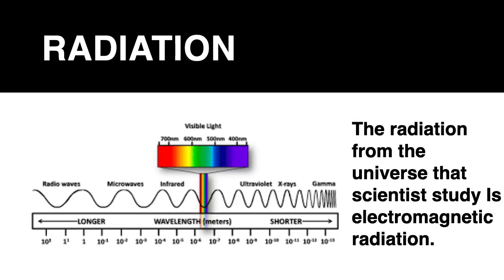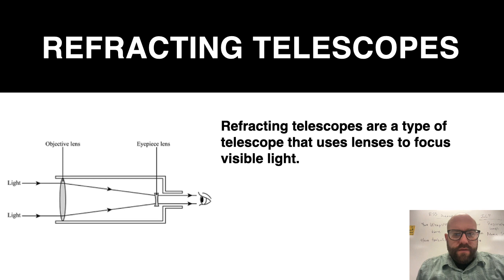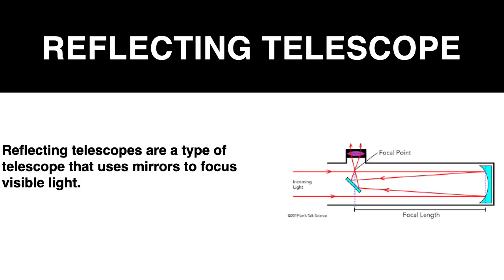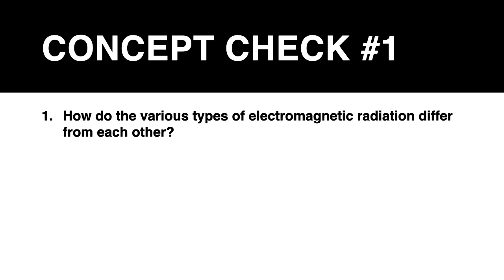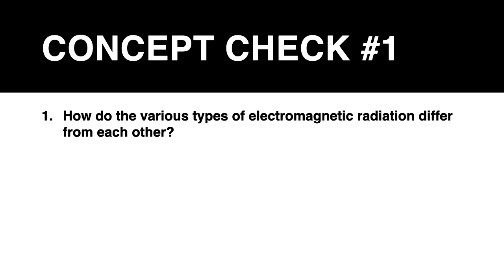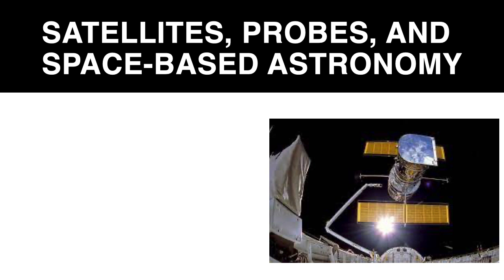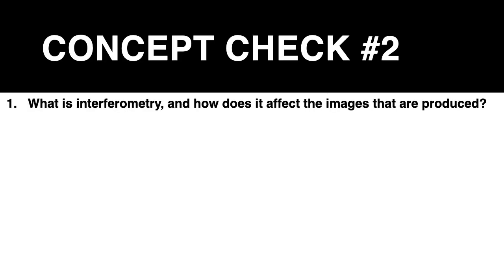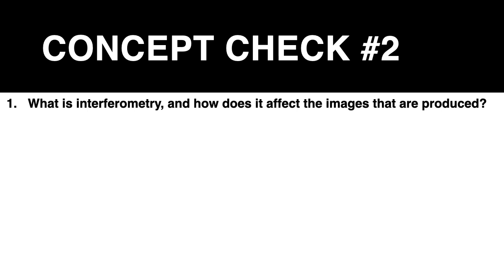Tools of Astronomy Instructional video